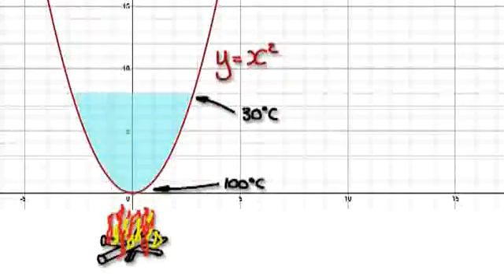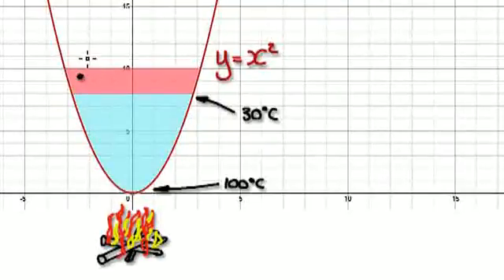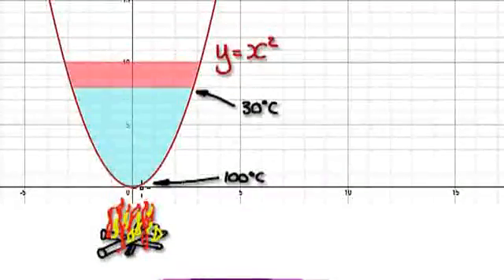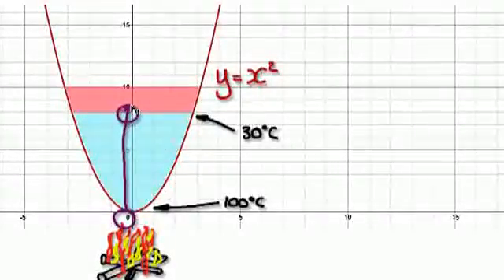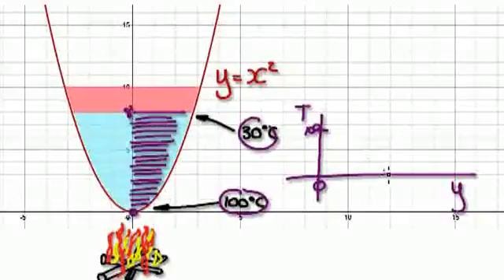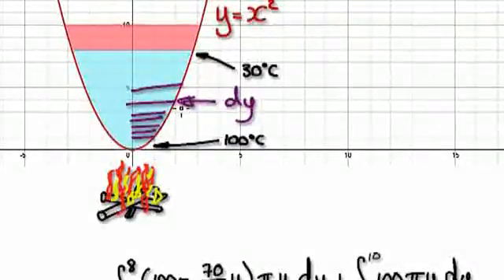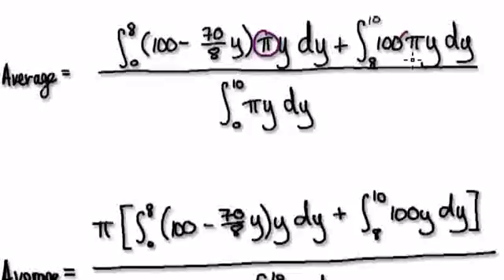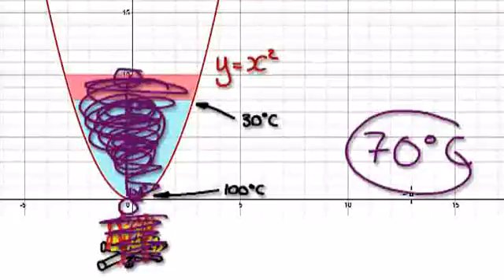Video 1773 - solid of revolution integral calculus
solid of revolution integral calculus